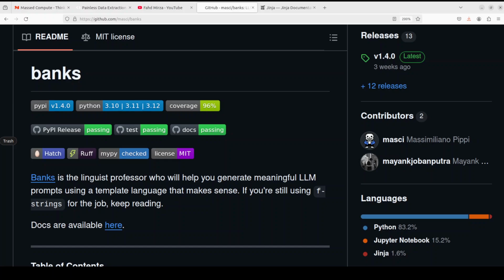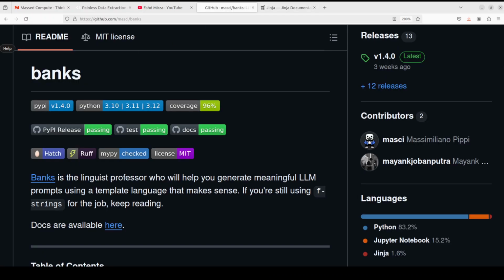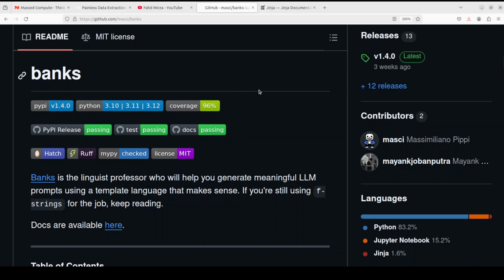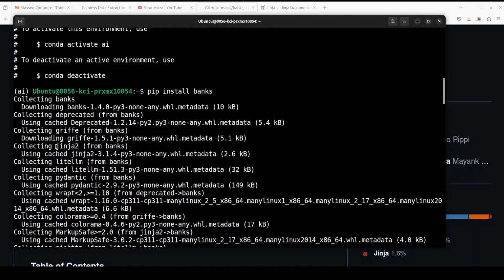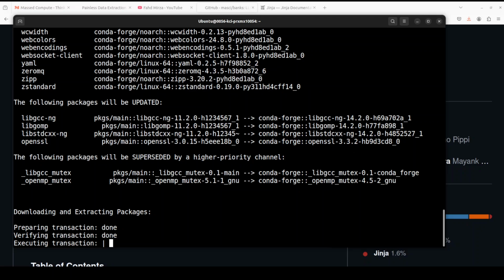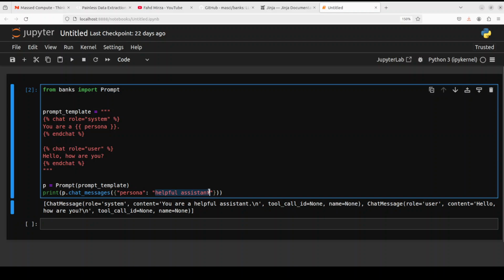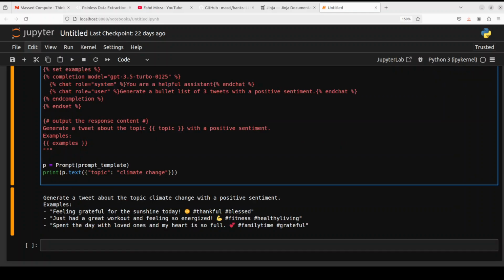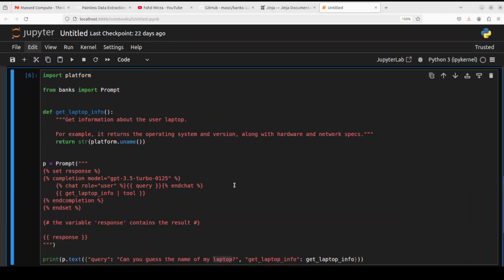Banks - LLM Prompt Language Based on Jinja - Install Locally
This video shows how to install Banks which is the linguist professor who will help you generate meaningful LLM prompts using a template language that makes sense.